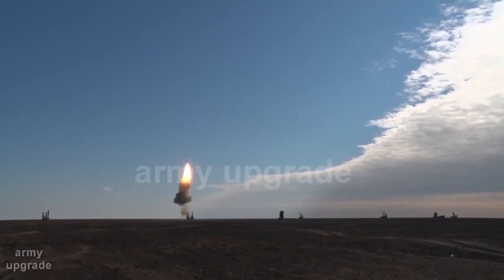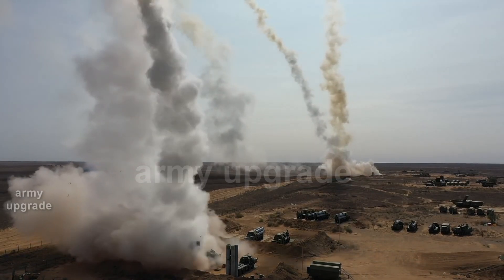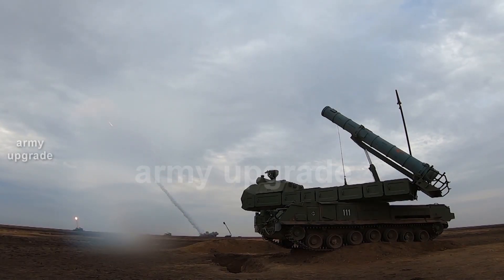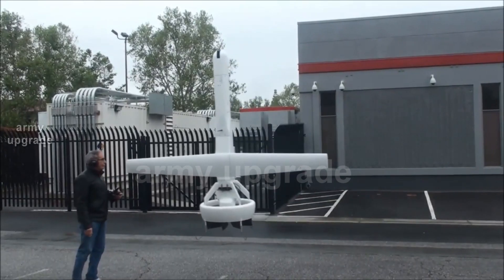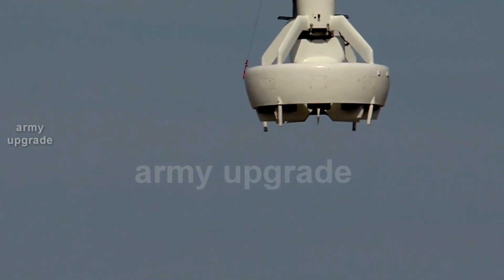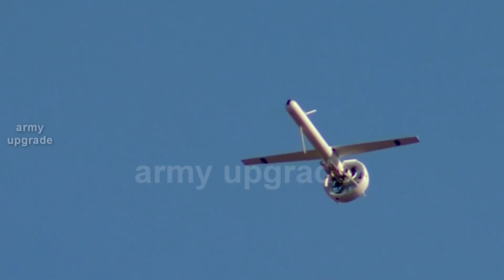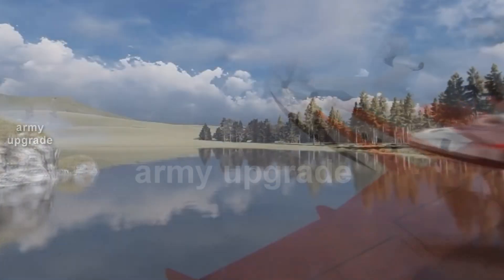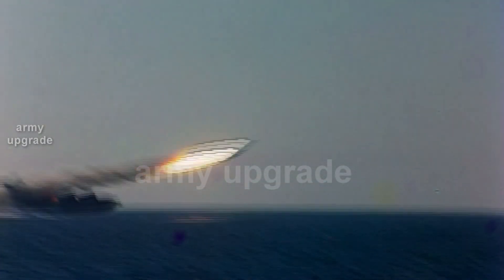‘ANTEY-4000’ ABSOLUTE PROTECTION, RUSSIA HAS REVIVED A MARITIME MONSTER OF GLOBAL IMPACT, V-Bat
today we will look at the Antey-4000, Seagull A-050 - Russia is creating a new "monster", a sea-shielded carrier of the global strike will be put into service next year, Martin UAV's V-Bat drone.